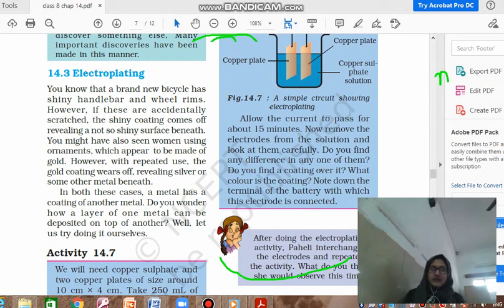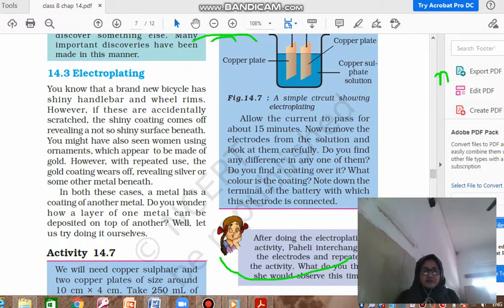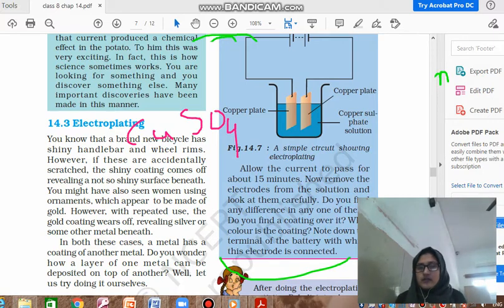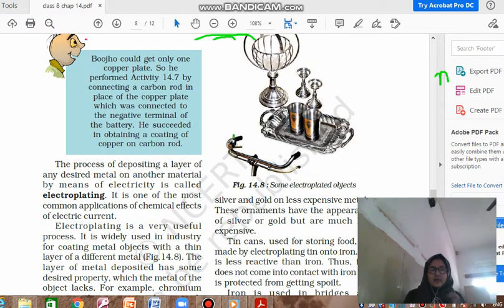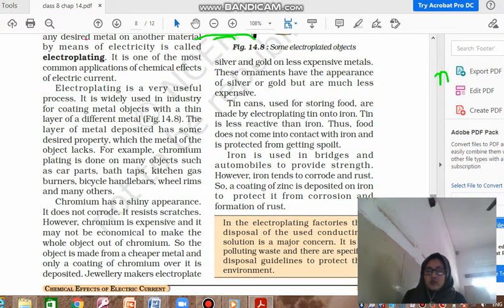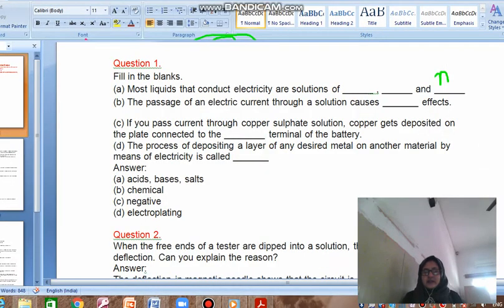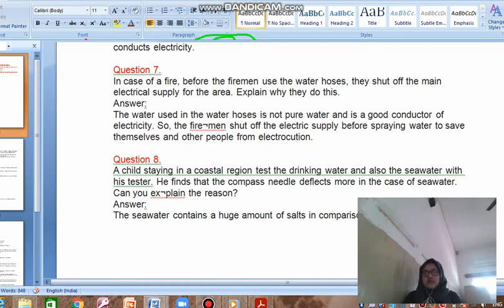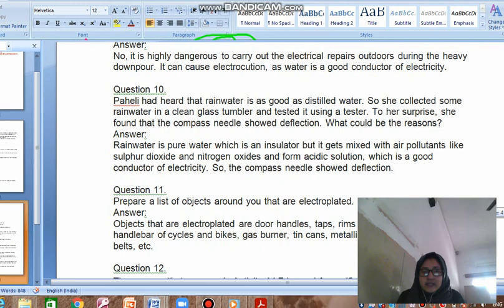class 8 chap 14 part 3